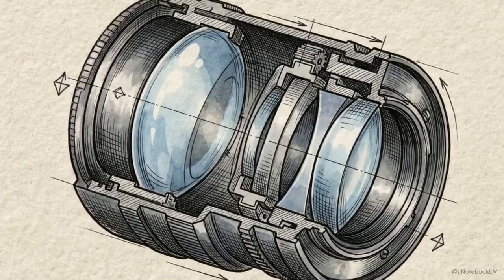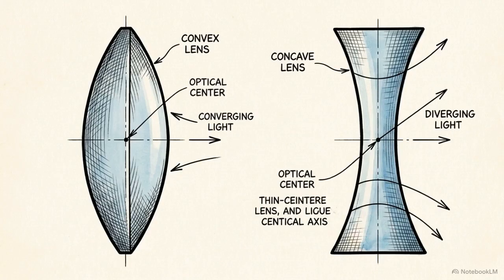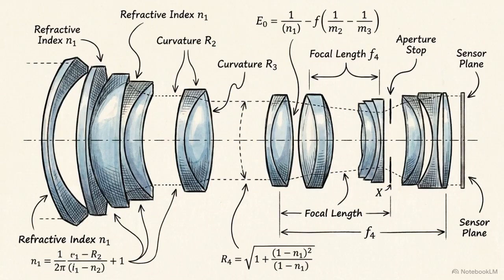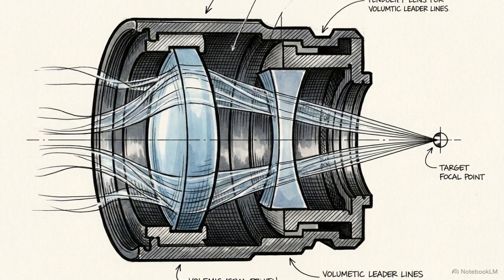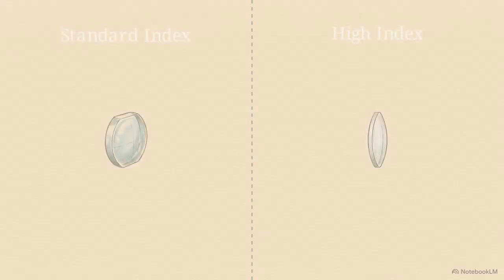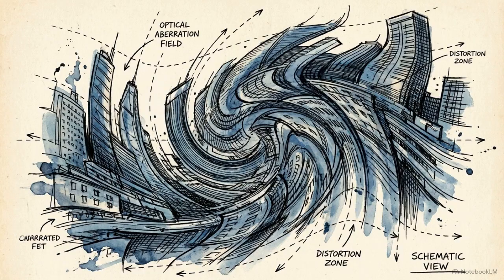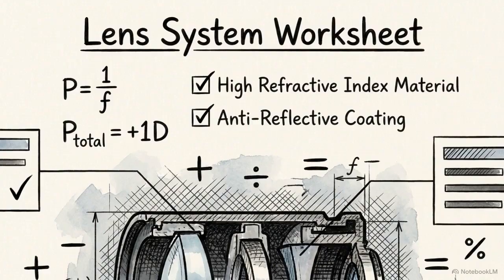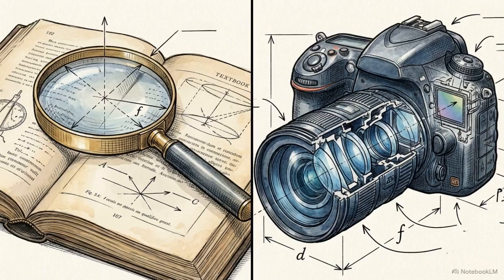Designing a Multi Lens Camera System